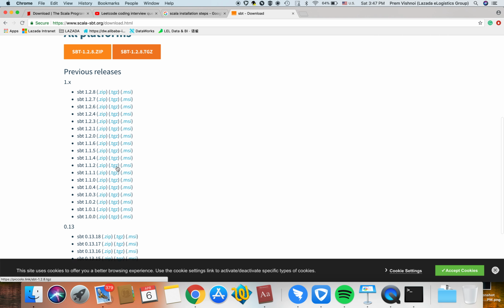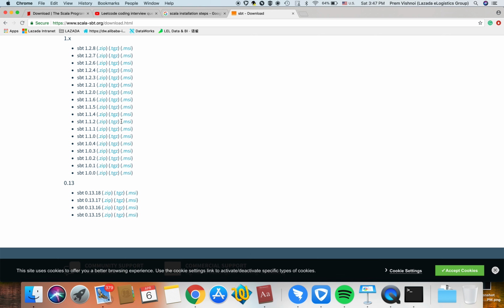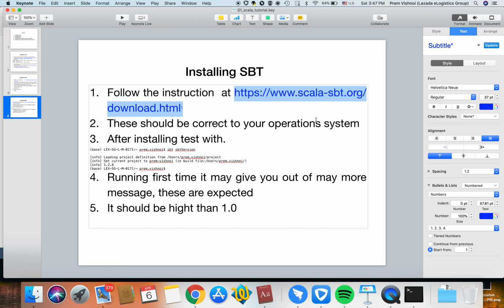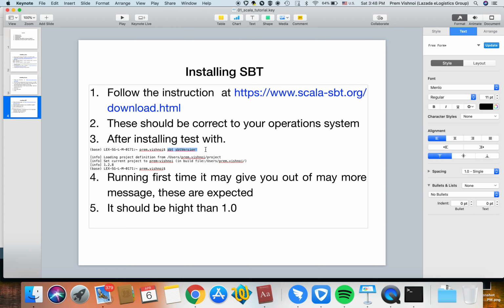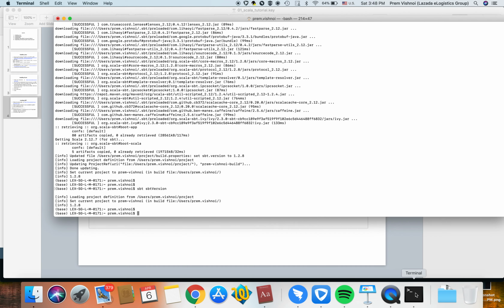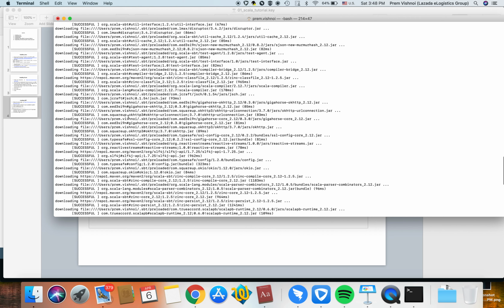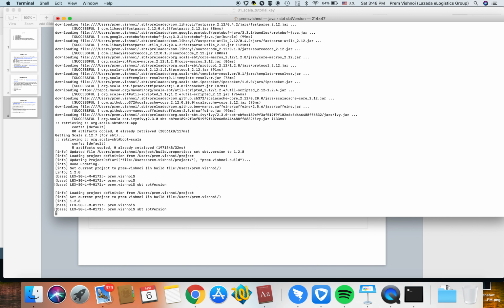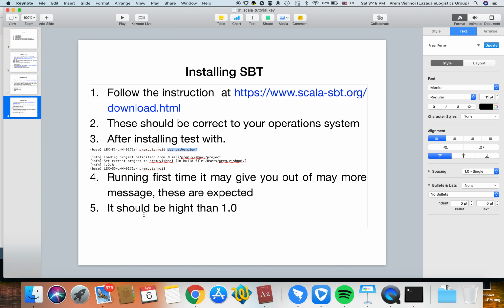04 scala sbt install :Scala Tutorials - Installing SBT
How to install  sbt